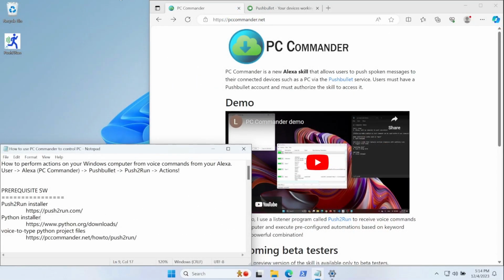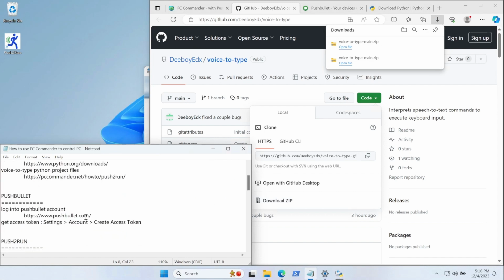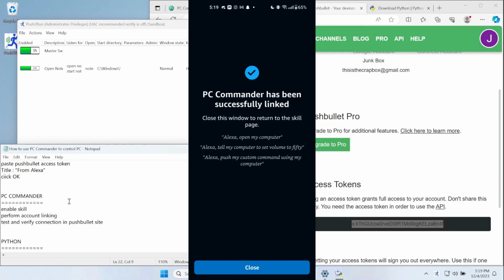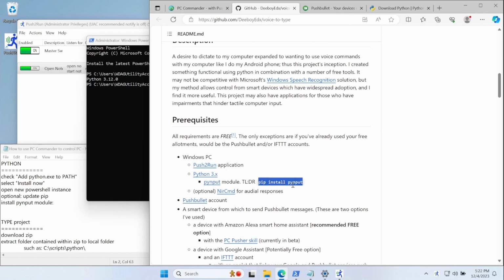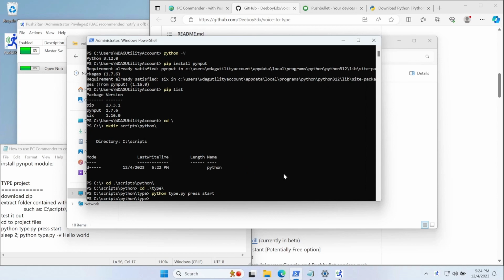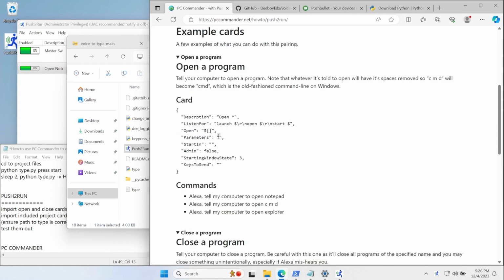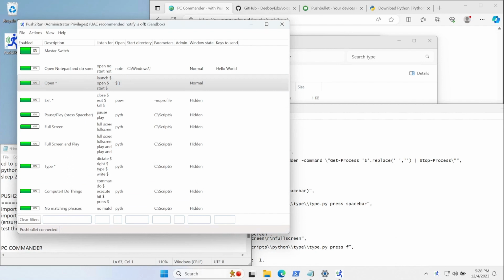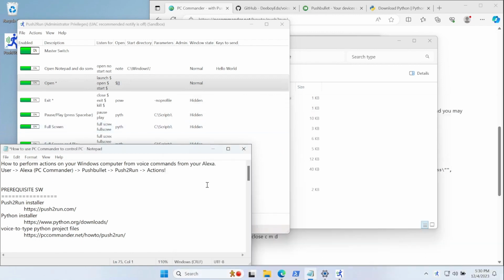Getting Started with PC Commander: A Beginner's Guide to Controlling Your PC with Alexa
A step-by-step guide on how to set up a system to control your Windows PC from an Amazon Echo smart device.